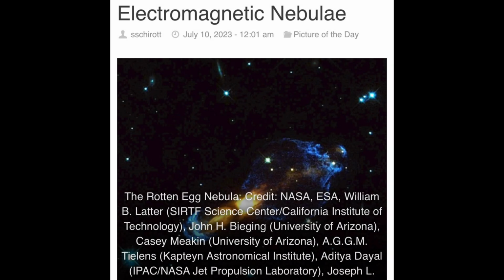Electromagnetic Nebulae - Thunderbolts Picture of the Day (TPOD)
The Universe behaves according to the laws of plasma dynamics. -By Stephen Smith

⚡️EUE2023⚡️